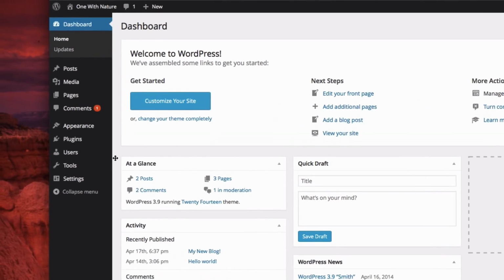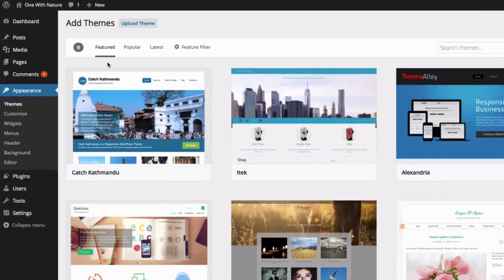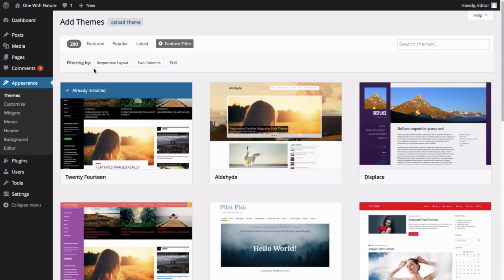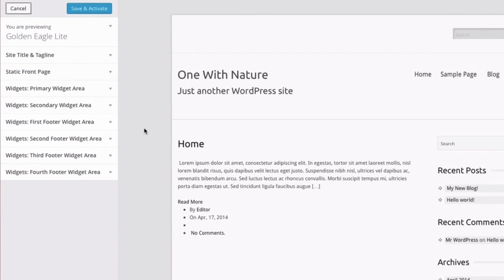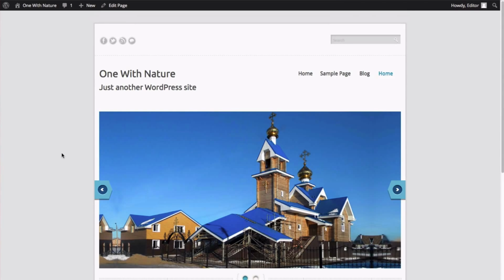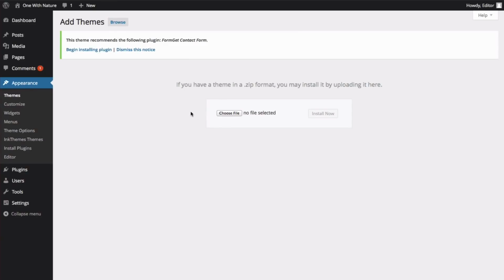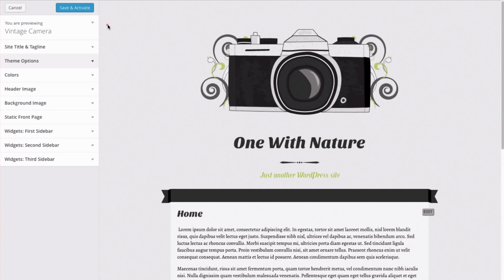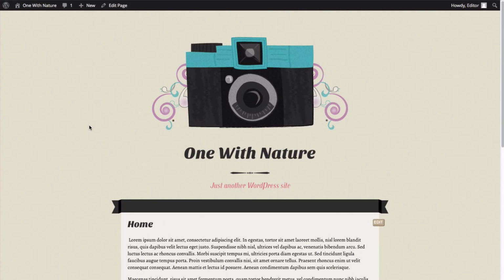Review - hosting - How to Install a Theme in WordPress I BLUEHOST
Review - hosting - How to Install a Theme in WordPress - BLUEHOST

About Bluehost
Bluehost is a leading web hosting solutions company. Since our founding in 2003, Bluehost has continually innovated new ways to deliver on our mission: to empower people to fully harness the web. Based in Orem, Utah, we provide comprehensive tools to millions of users throughout the world so anyone, novice or pro, can get on the web and thrive with our web hosting packages.